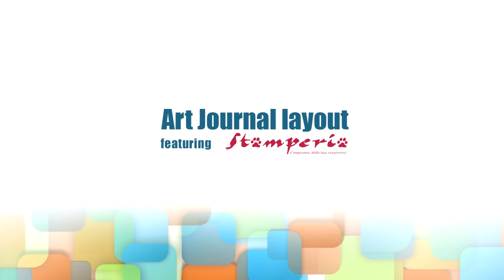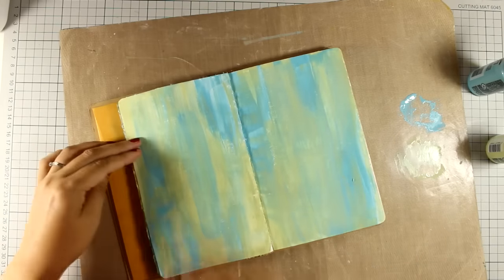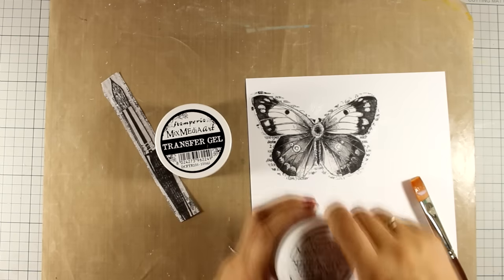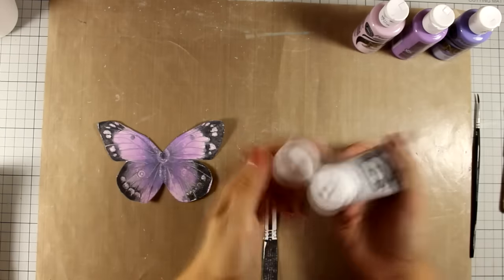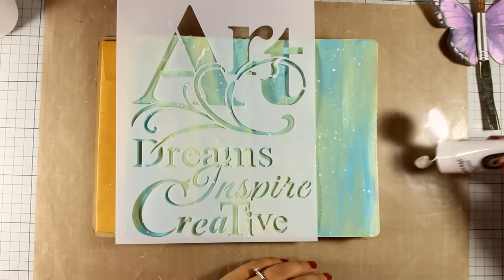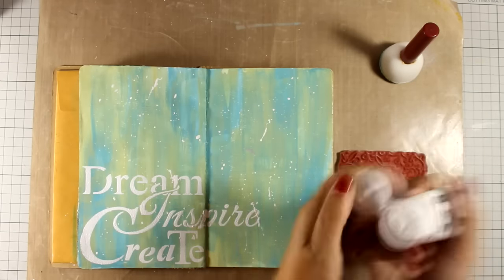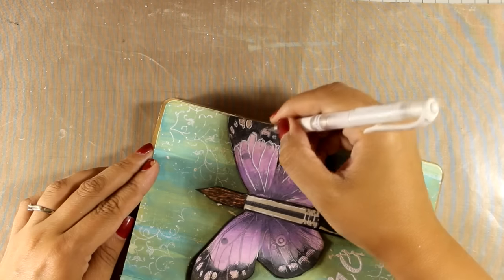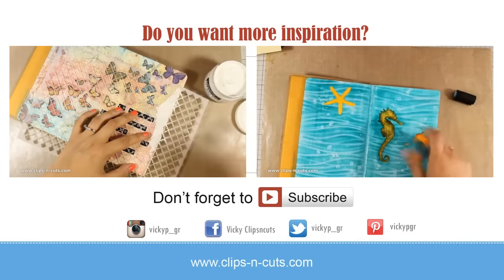Art journal : Dream Inspire Create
Step by step video on creating an art journal using mixed media techniques.